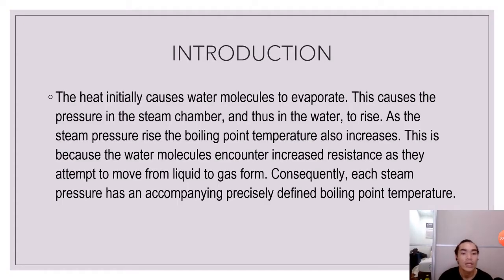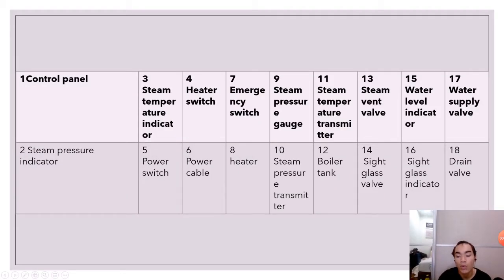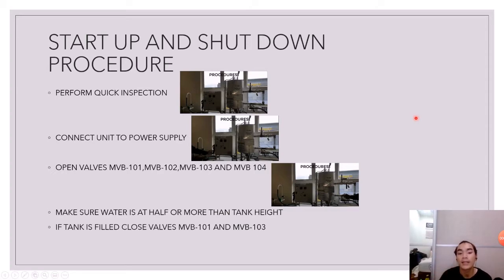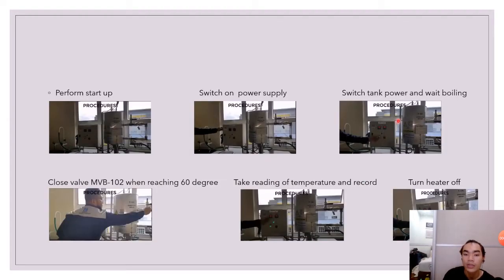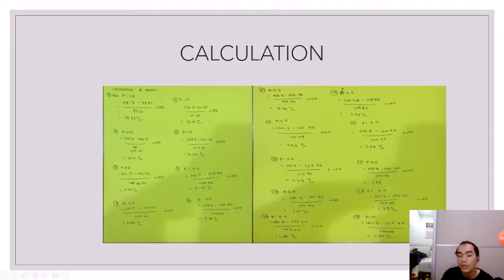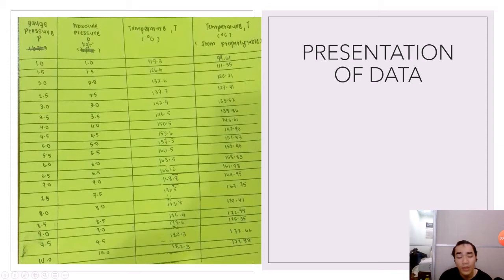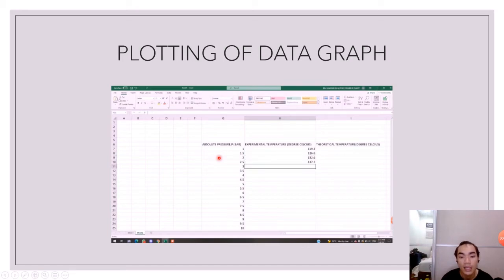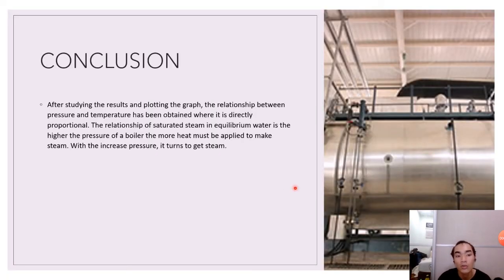MARCET BOILER EXPERIMENT T1